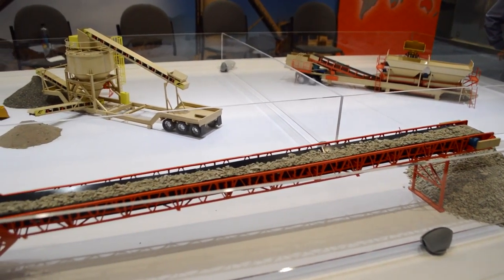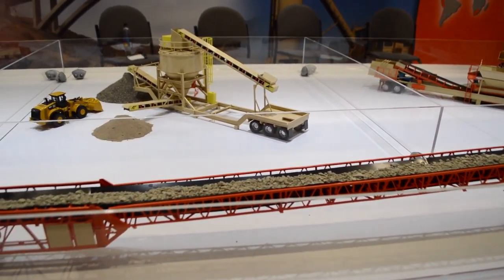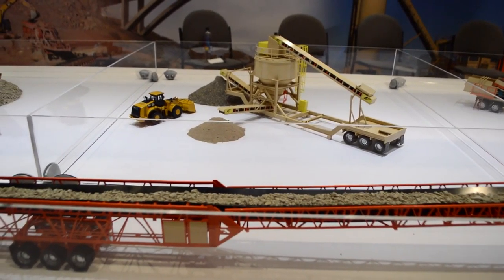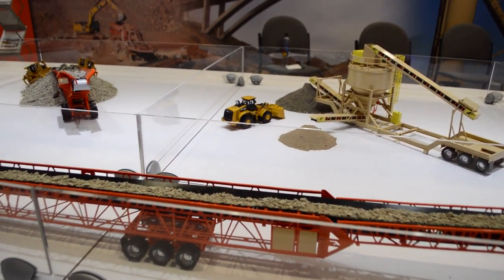Fisher Industries presents aggregate industry equipment at ConExpo-Con/Agg 2017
Fisher Industries' Curt Kittelson discusses the aggregate equipment the company has to offer its customers. Learn about the feature of the equipment, including a conveyor and portable truck scale.